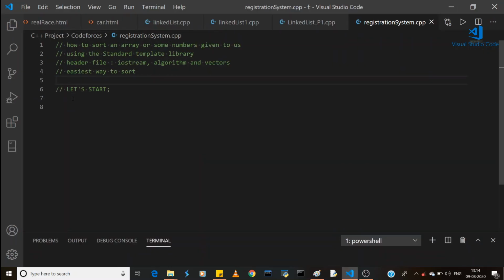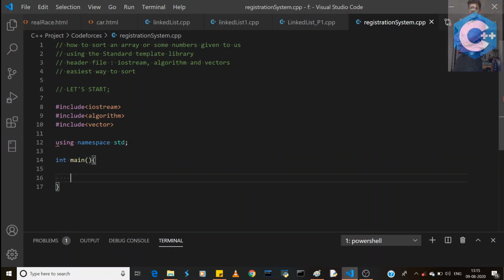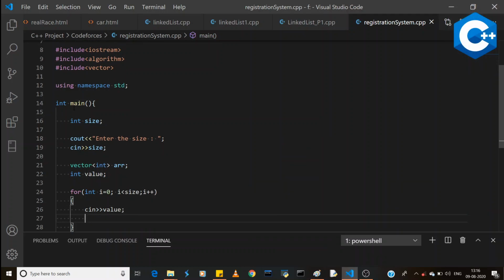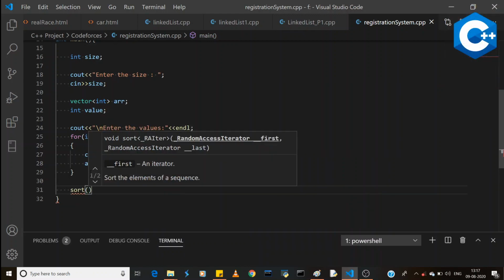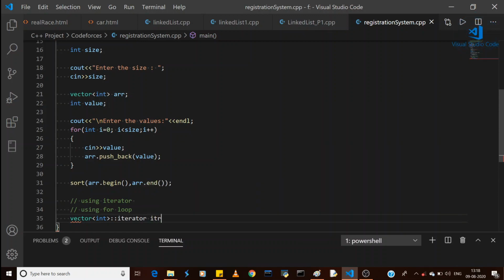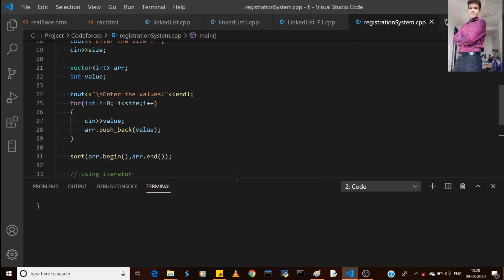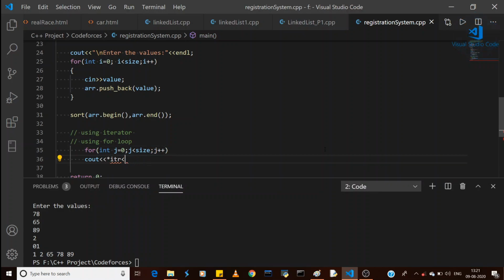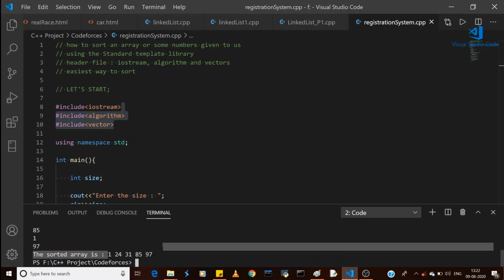Array Sorting | USING STL | DataStructuresAndAlgorithms